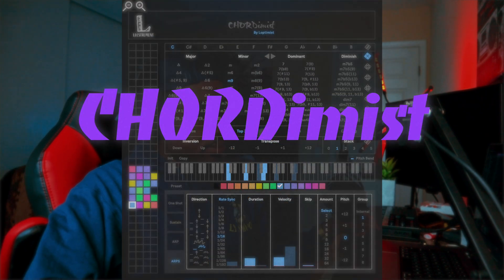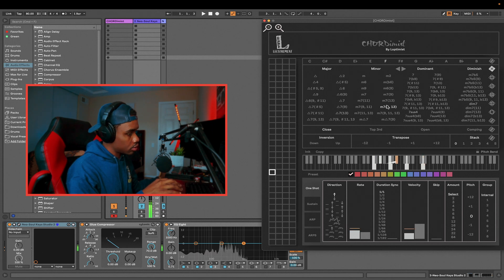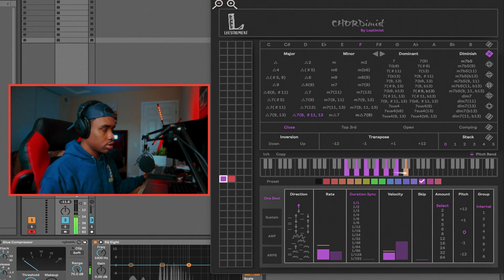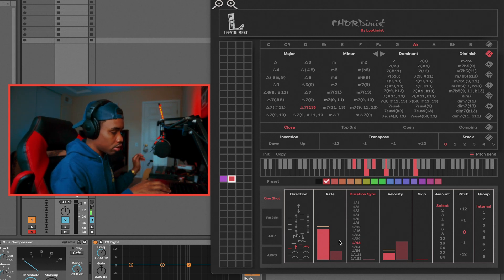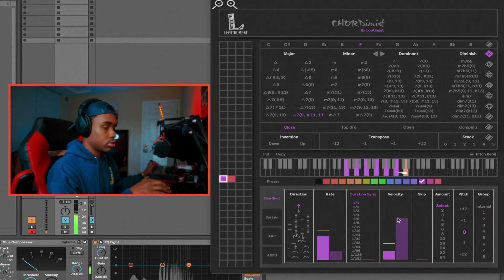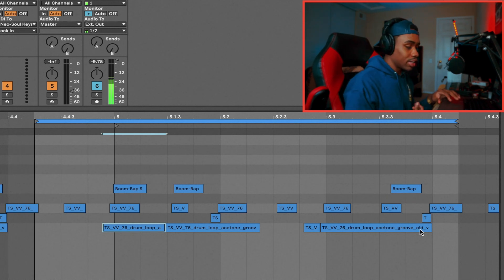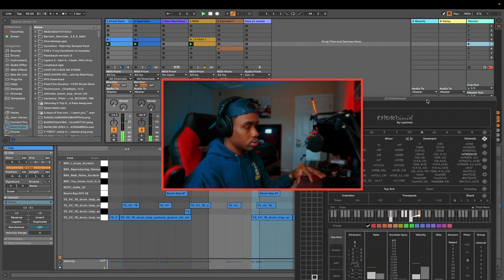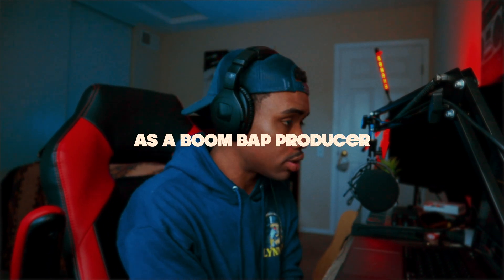IS THIS $50 CHORD GENERATOR WORTH THE PRICE? | CHORDimist by Lopimist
I recently discovered CHORDimist which is a $50 M4L chord generator. In this video I show you what its capable of and break down a beat I made with the plugin.
My Equipment
Hard drive
SD Chip
Joby Tripod
If you're interested in supporting the channel a bit more hit the join button up top for exclusive perks!